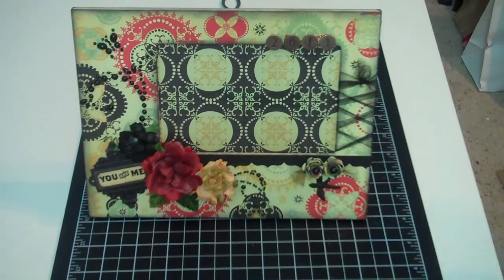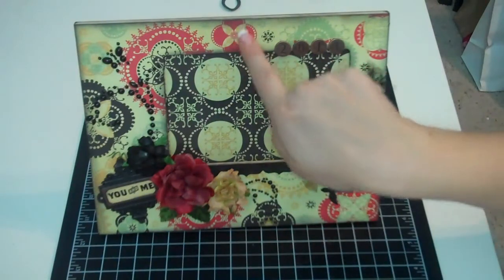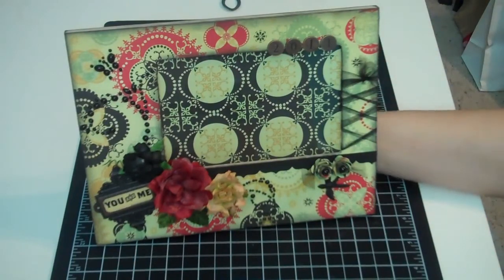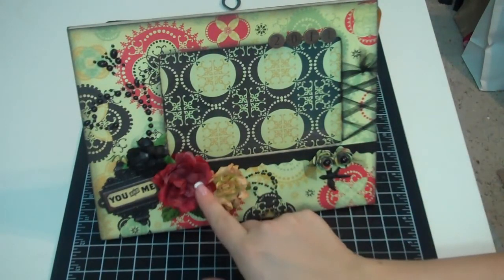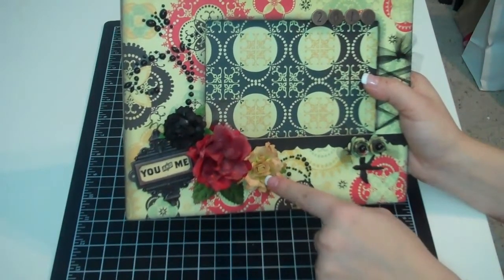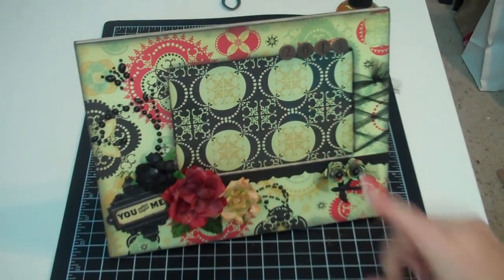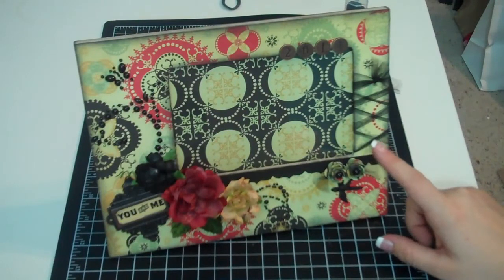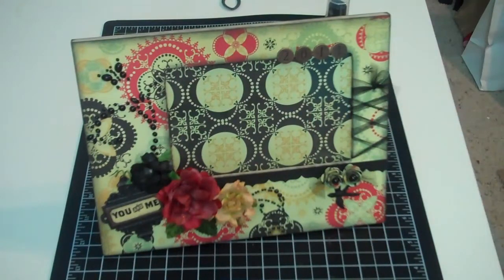Altered Frame: Cosmo Cricket Circa 1934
Here's a frame I made for my sister-in-law as a gift.  I LOVE the circa1934 papers.  They're gorgeous!